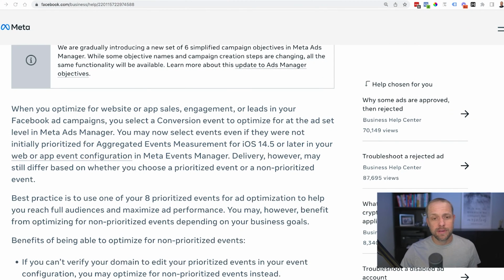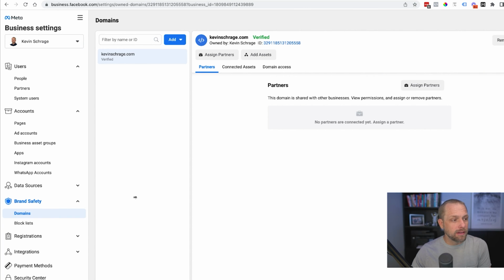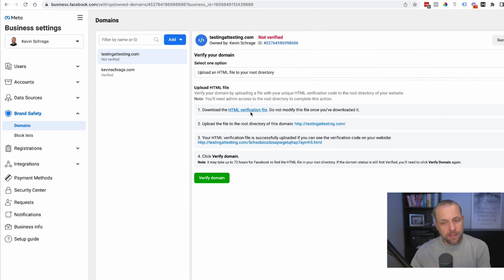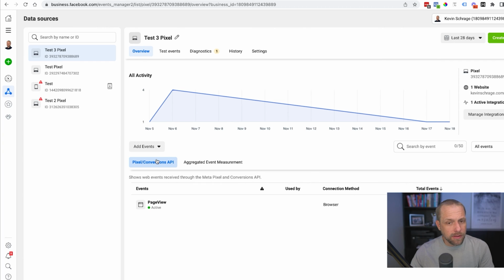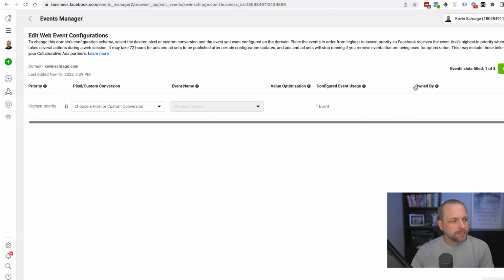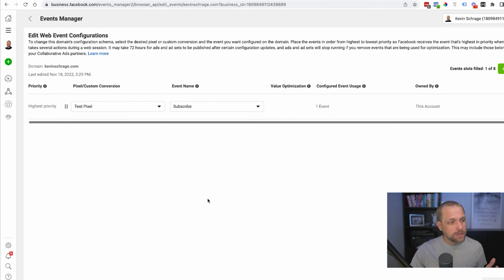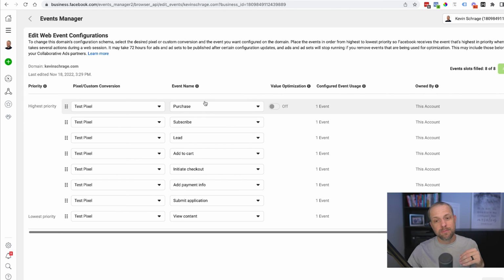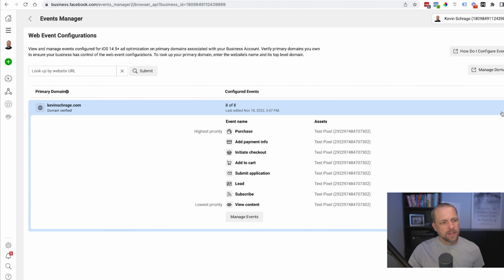Meta Ads Aggregated Event Measurement (And Why It's Critical)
If you don't set up Aggregated Event Measurement, you will not be able to run Meta conversion ads to iOS users who have opted out. So it's critical to set it up and do it the right way.

If you haven't set up Aggregated Event Measurement on your pixel, I'll walk you through the steps to do it the right way. In this video, I walk you step by step through how to do it. It's easy to do if you follow these steps.

It's also essential to prioritize the events properly. If they're not prioritized in the right order, it can affect how your data is reported.

Hey! If you're reading this, you're probably serious about improving your ability to run profitable ad campaigns.

So, for reading this far down in the description, I wanted to award you with a complimentary strategy session with me.

I only have 1 rule, if you miss the call for any reason, I won't offer a reschedule.

So if you're looking for help with your ads or anything Meta related, feel free to send me an email at with the subject (YouTube Free Call) and I'll send you my personal calendar link.